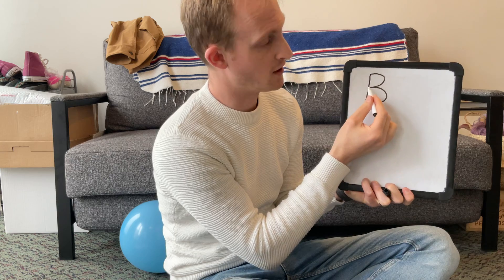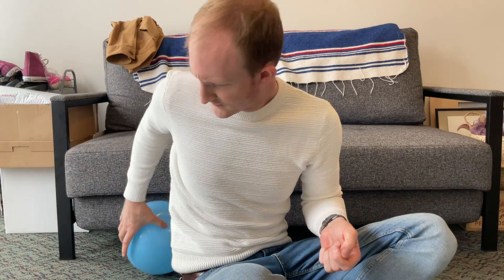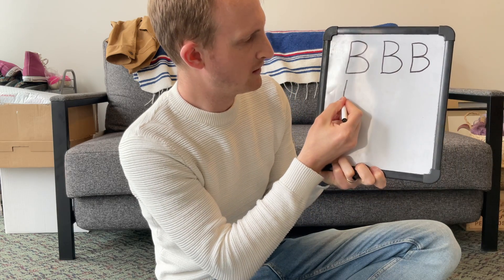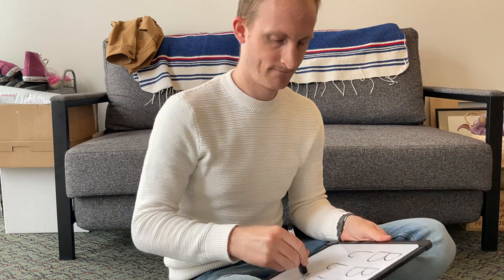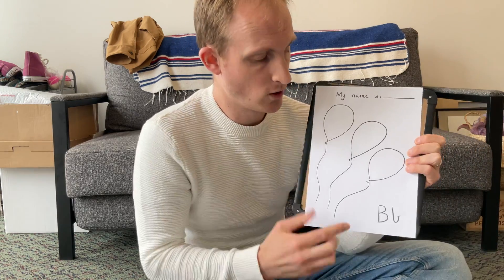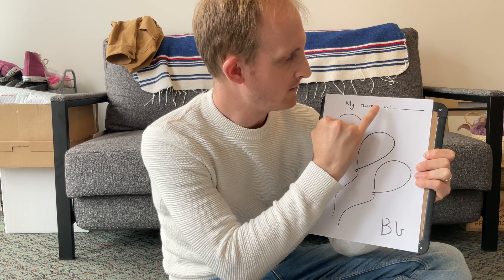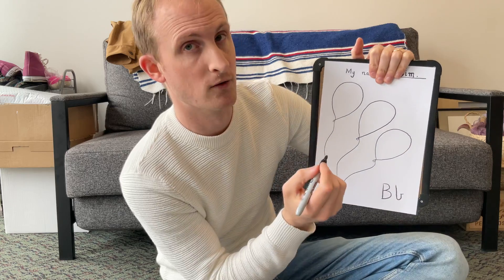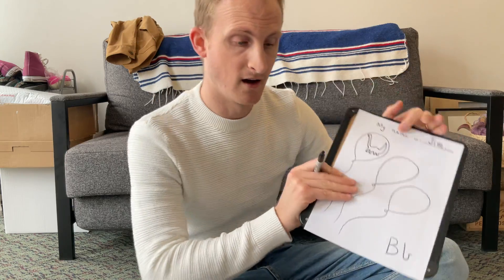B revision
What can we find inside these two blue balloons? Let's find out...